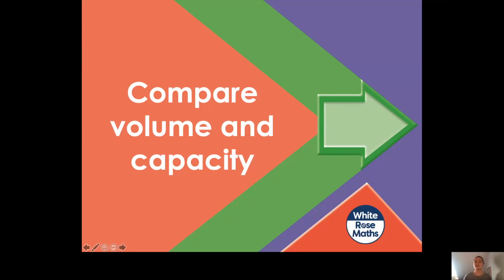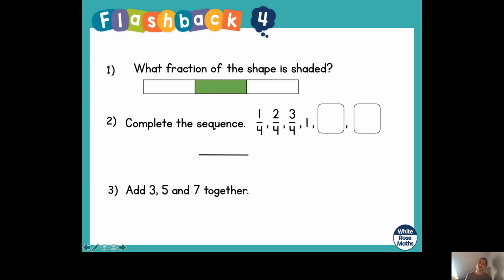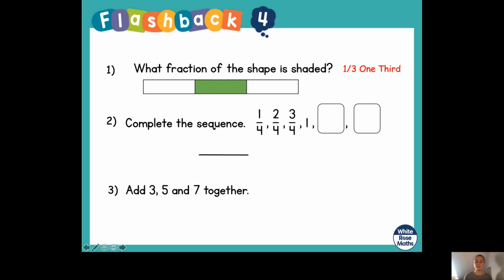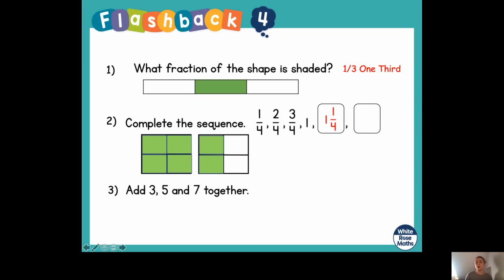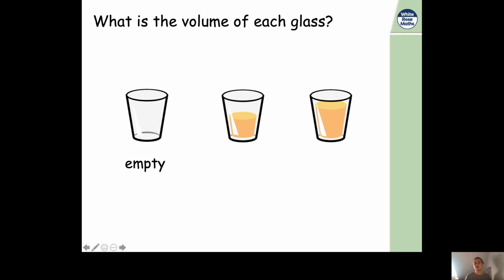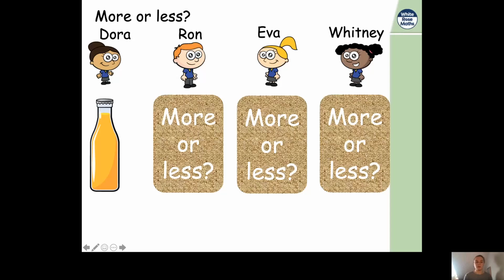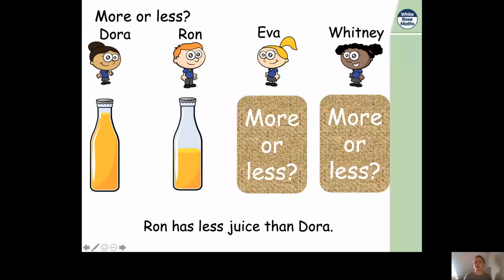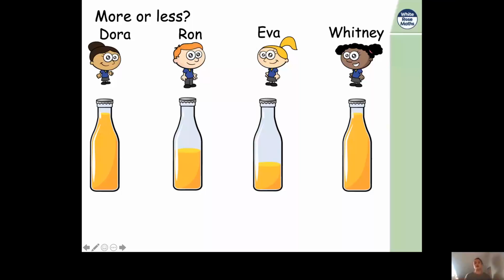Year 2 Maths 2nd July Part 1